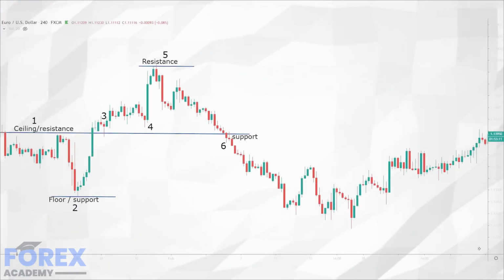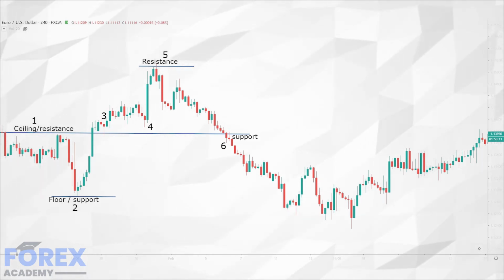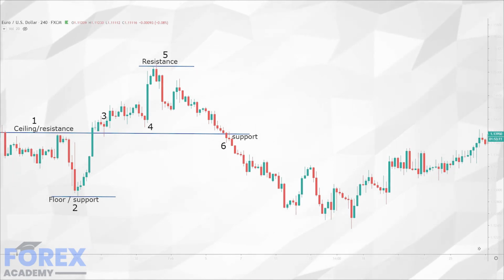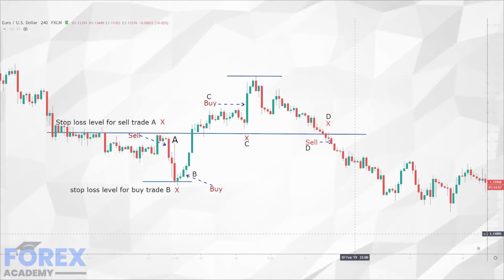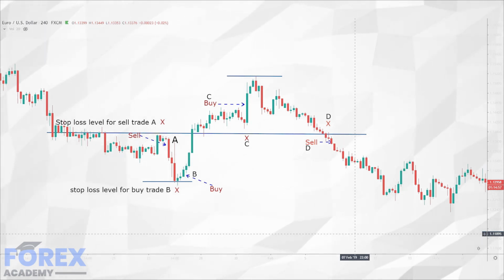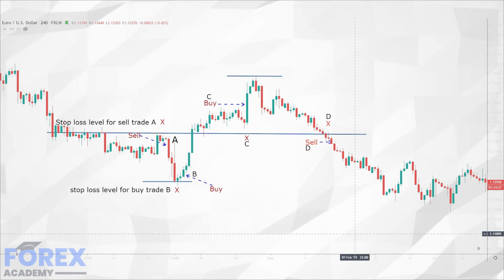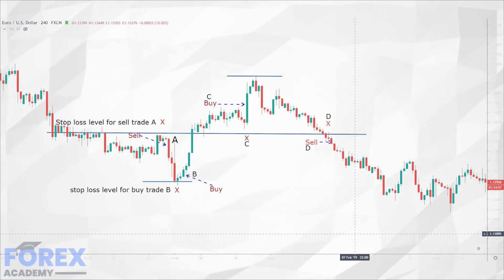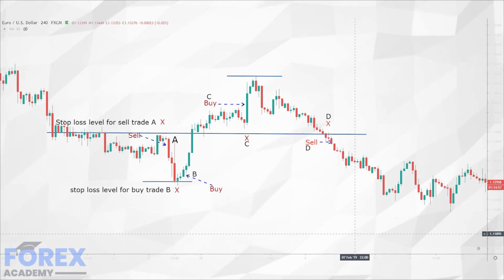Buying & Selling The Forex Market – Your Path To Financial Freedom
Buying & Selling The Forex Market – The Path To Financial Freedom

There is an old adage in the financial markets: buy at the top and sell at the bottom.
This might be better applied to the second-hand car or housing markets than the financial markets. In truth, it is meaningless in the Forex market, but it has as strong connotations. Within the Forex market a currency pair, in theory, has no top and no bottom! Rather one currency can be valued against another currency as having an intrinsic value that fluctuates either below, above, or at parity with the counter currency within the pair being traded.
Therefore within the Forex market we have a multitude of various levels which can be broken down into floors and ceilings, which are also known as areas of support and resistance. And so as traders we look to buy and sell currency pairs from areas of support up to areas of resistance, or to sell them from areas of resistance to areas of support. We then look for continuations or signs that we should exit our trades...